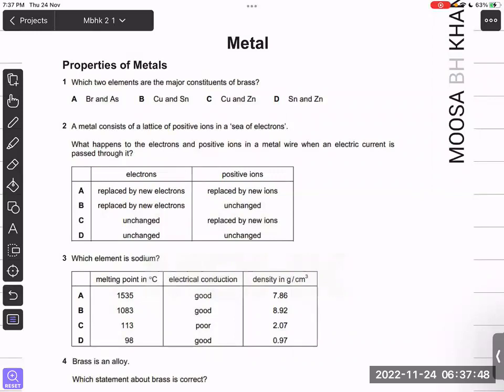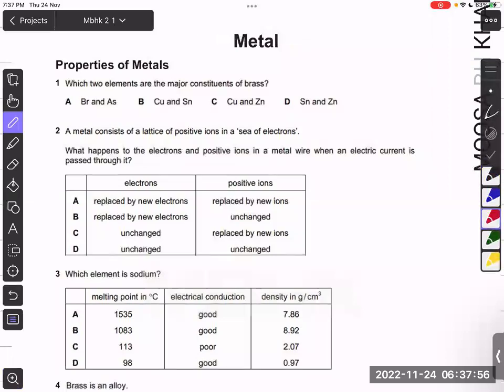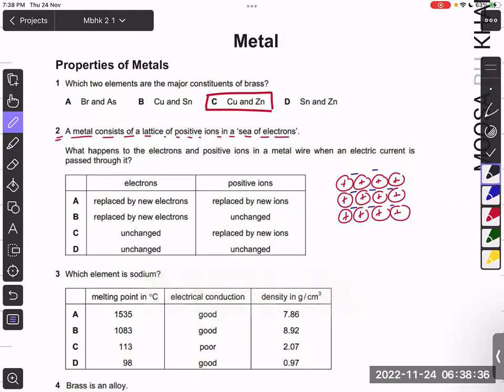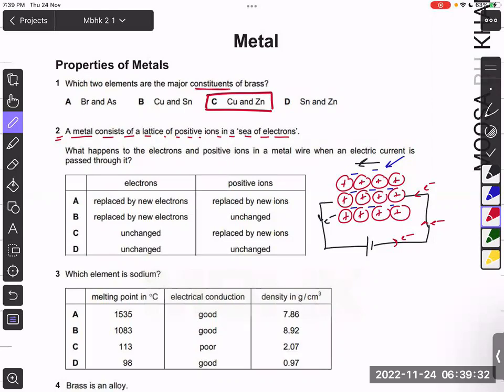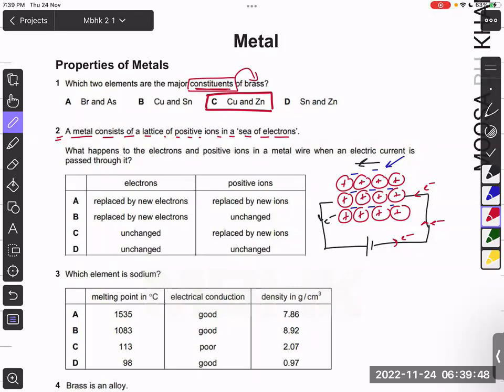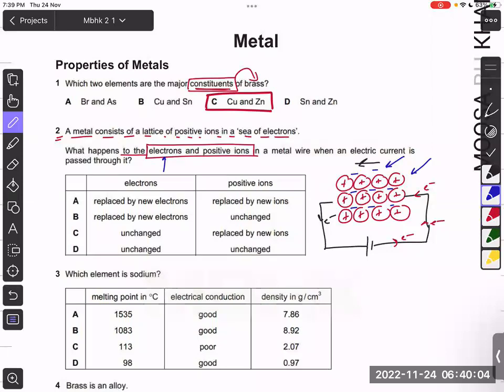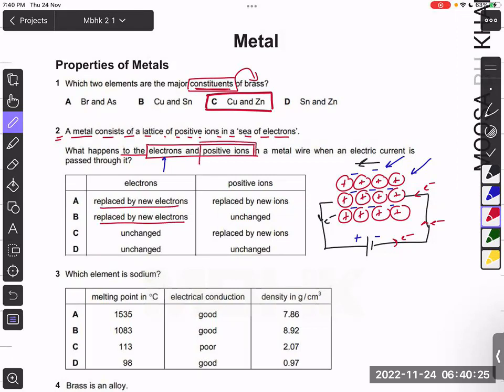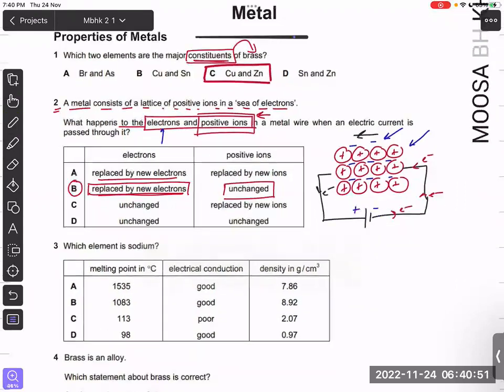OL METALS CLASS 4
𝐂𝐨𝐦𝐩𝐥𝐞𝐭𝐞 𝐭𝐡𝐞 𝐆𝐨𝐨𝐠𝐥𝐞 𝐅𝐨𝐫𝐦 𝐭𝐨 𝐞𝐧𝐫𝐨𝐥𝐥 𝐟𝐨𝐫 𝐒𝐢𝐫 𝐌𝐨𝐨𝐬𝐚 𝐊𝐡𝐚𝐧'𝐬 𝐂𝐥𝐚𝐬𝐬𝐞𝐬:-